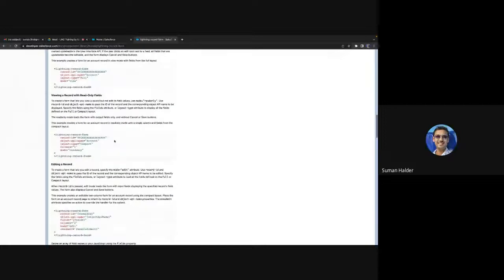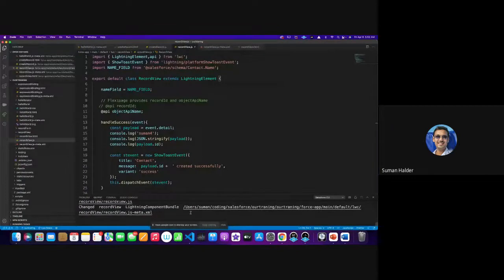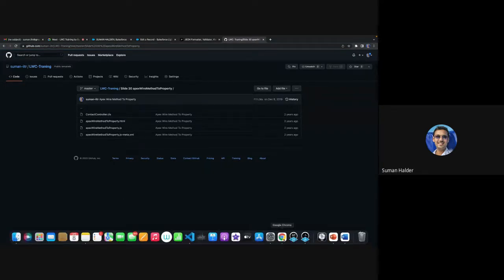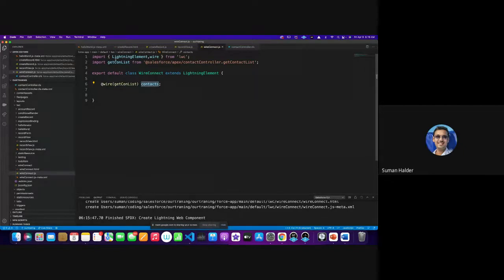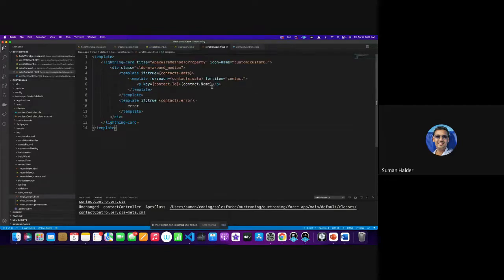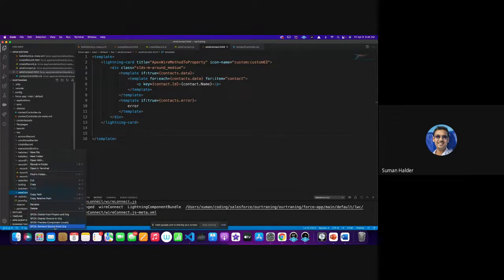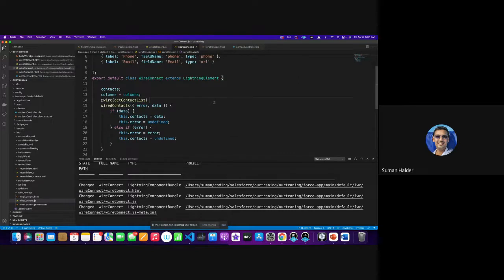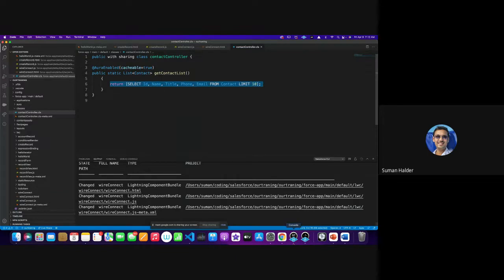LWC Training | Session 5